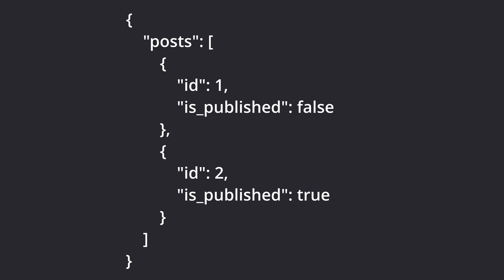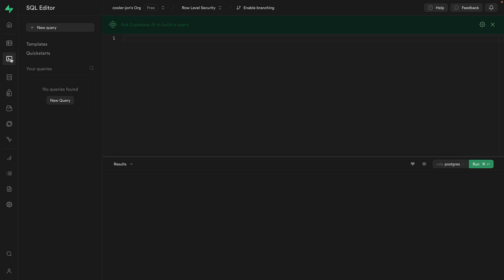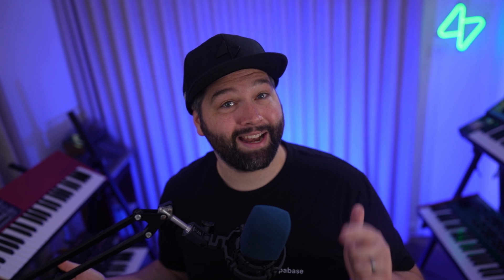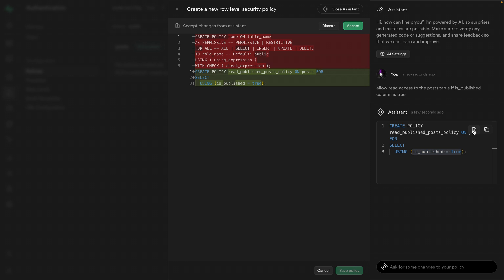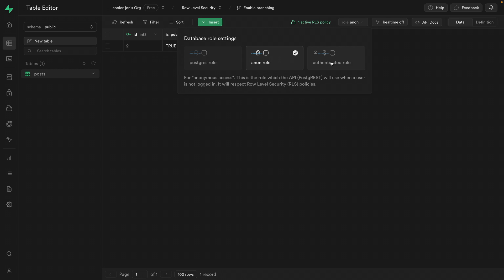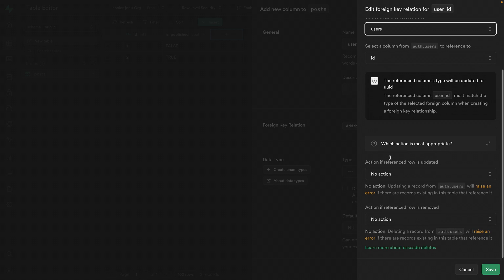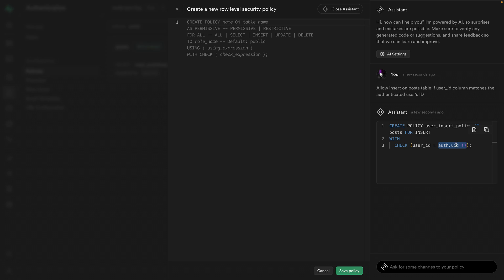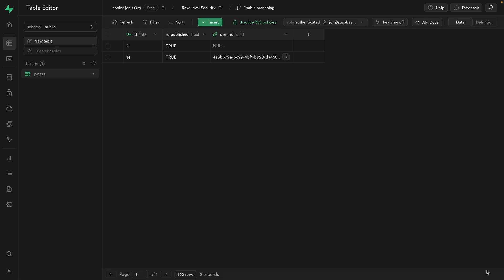Use AI to enable and generate RLS policies for Postgres with Supabase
This is your step-by-step guide to enabling and testing RLS (Row Level Security) in Supabase.

Day 1 - Supabase Studio Updates: AI Assistant, User Impersonation, and more

Row Level Security (RLS) is a super powerful way to implement authorization directly in your PostgreSQL database! In this video, Jon explains what RLS is and how to use AI to write policies from a simple text input! 🤖

In this new Supabase tutorial, we’re talking about security features in Supabase, specifically Row Level Security (RLS) in Postgres and Supabase. Watch as Jon demonstrates how it empowers you to implement robust authorisation directly within your database. Forget about complex back-end logic for data filtering—RLS does it seamlessly for you!

What you'll learn:

✅ Understanding RLS: Learn the basics of RLS and why you need it. It’s a powerful feature in Postgres that allows you to enforce data access controls directly at the database level.

✅ Setting Up RLS in Supabase: Learn how to activate RLS from the Supabase dashboard or via SQL commands to enhance your app's security.

✅ Crafting RLS Policies with AI: Utilise Supabase AI to generate and refine security policies, making the setup process less intimidating and more accessible.

✅ Testing RLS Policies: See how to test these policies for specific user scenarios to ensure they perform as expected.

✅ Practical Demonstration: Follow a step-by-step guide to creating and applying RLS policies to a blog post table, ensuring that only published posts are visible to users.

After watching this video, you'll be able to:

✅ Configure RLS on your tables confidently with Supabase.

✅ Write and apply selective access policies that enhance the security and usability of your applications.

✅ Utilise AI tools to simplify the creation and management of security policies.

Don’t let the backend logistics scare you away; with Supabase’s RLS and AI tools, setting up database security is straightforward and really quick. If you want to handle authorisation in Supabase - watch this!

CHAPTERS:
0:00 What you'll learn!
0:16 What is RLS (Row Level Security)
0:28 Example of RLS policy on site
0:58 Enabling RLS in Supabase
1:48 Empty array troubleshooting
2:04 Enabling RLS in Supabase and troubleshooting tips
4:44 Authenticating users